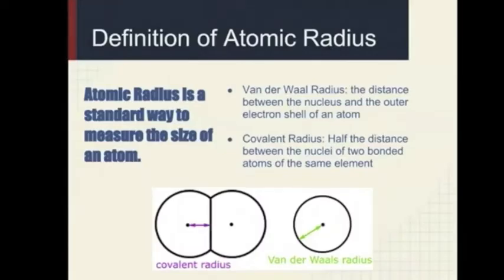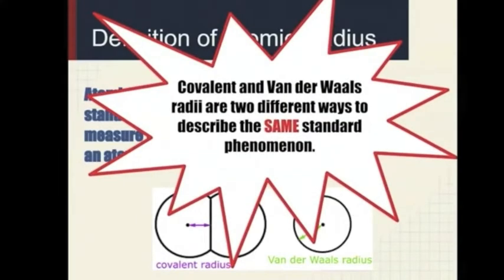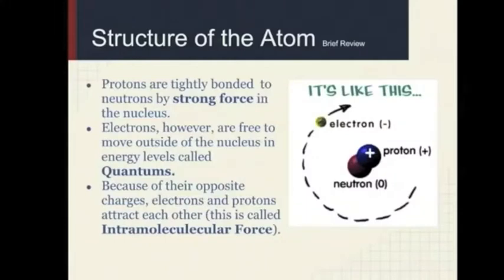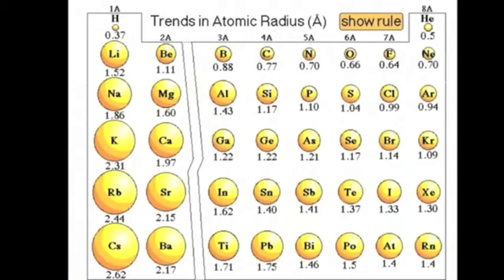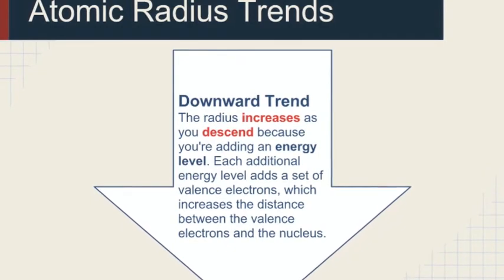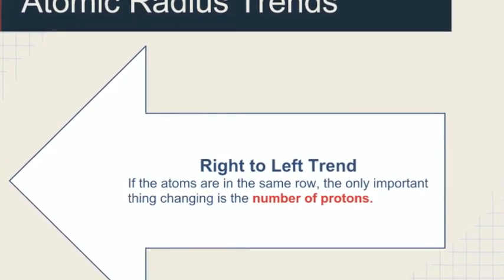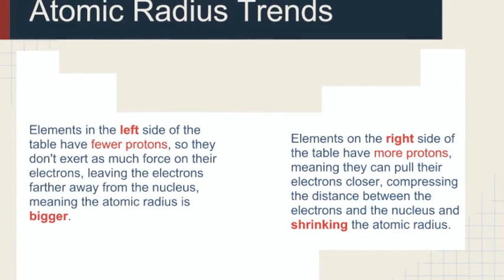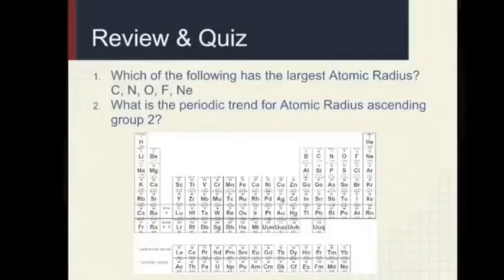Atomic Radius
Mrs. Coleman's AP Chemistry 2012
Final Project
Atomic Radius by Sally Yin, Ivy Mathews and Alayna Baron